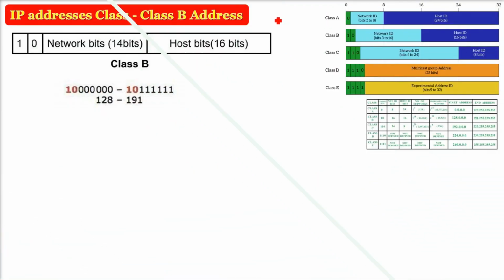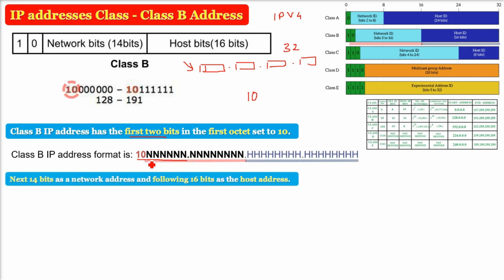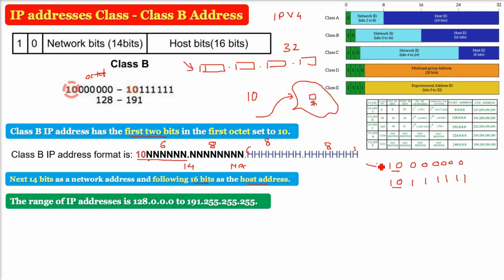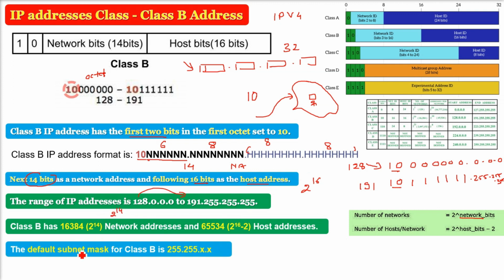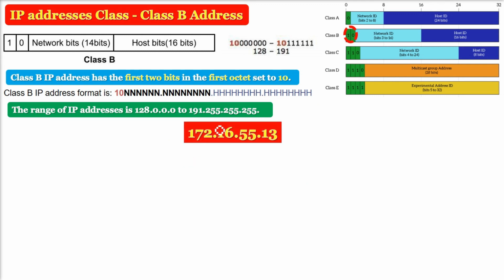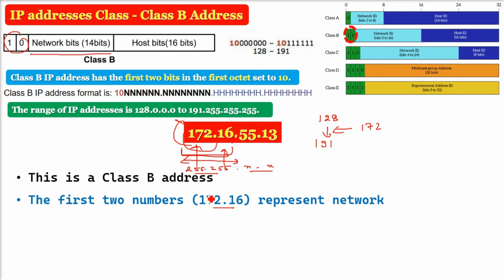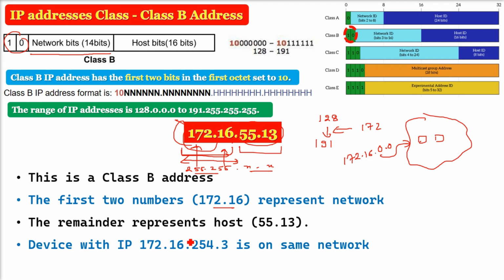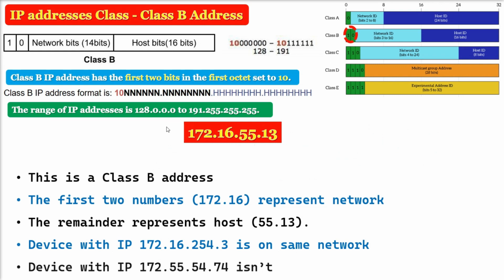Class B Address | What is Class B Address in IPv4 | IPv4 addresses | IPv4 Classful Addressing